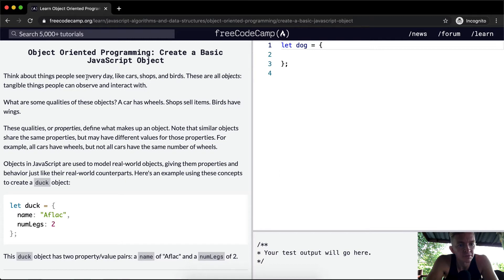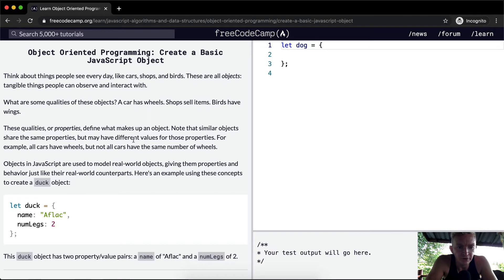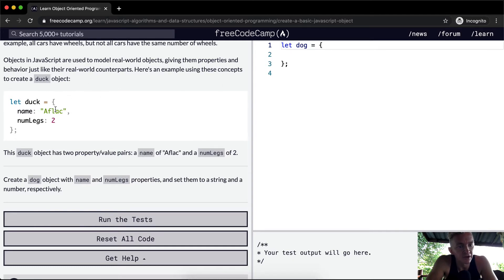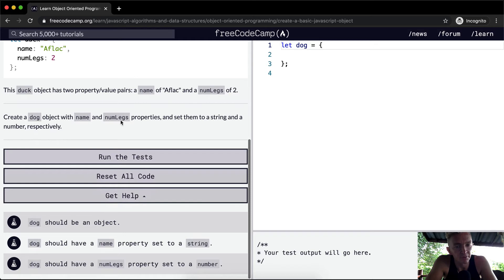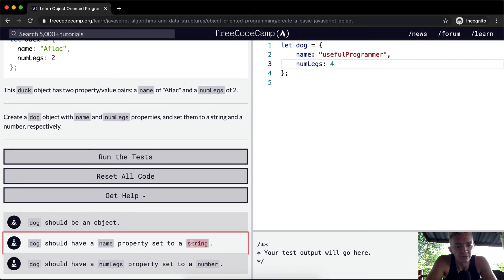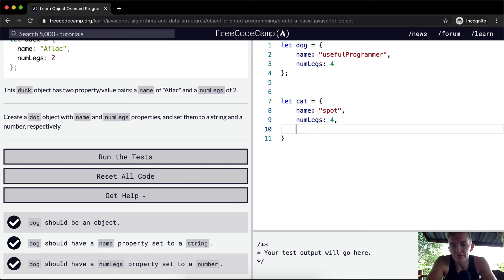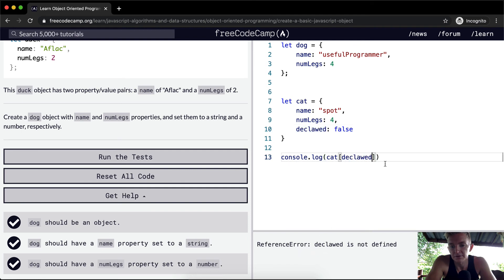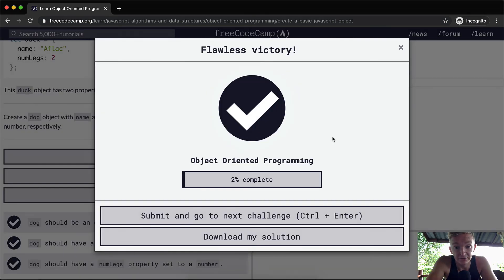Create a Basic JavaScript Object - Object Oriented Programming - Free Code Camp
In this object oriented programming tutorial we create a basic JavaScript object. This video constitutes one part of many where I cover the FreeCodeCamp curriculum. My goal with these videos is to support early stage programmers to learn more quickly and understand the coursework more deeply. Enjoy!